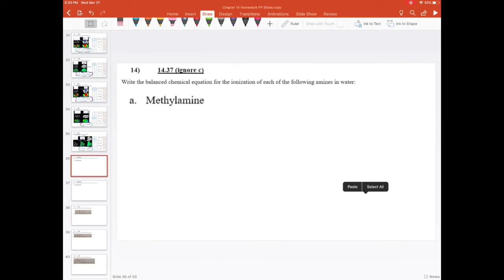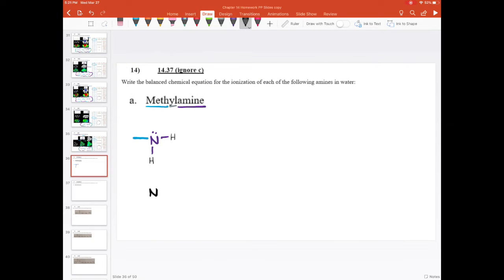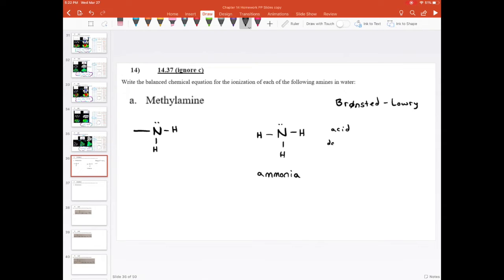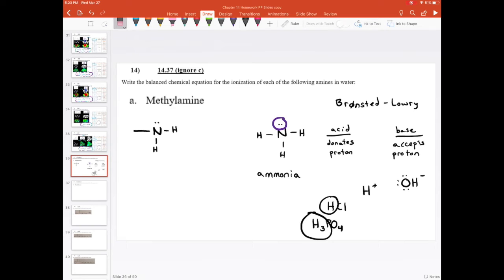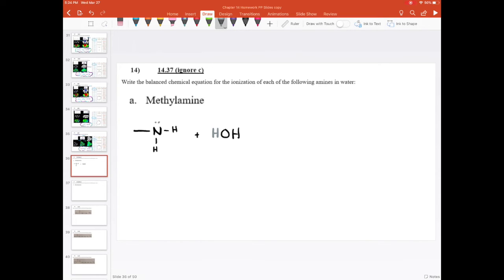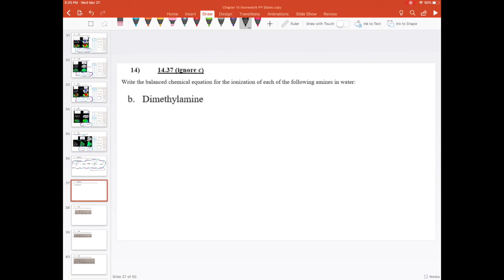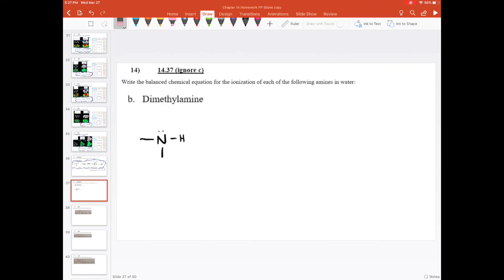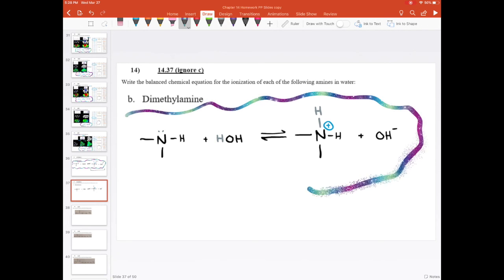Chapter 14 Exercise 14 The Basicity of Amines